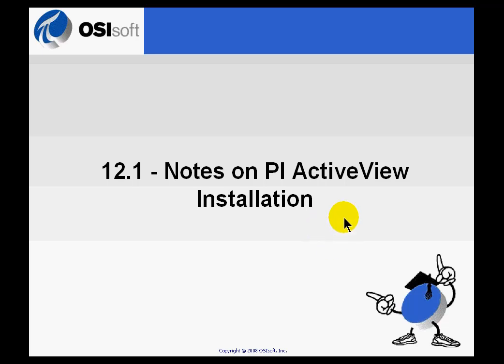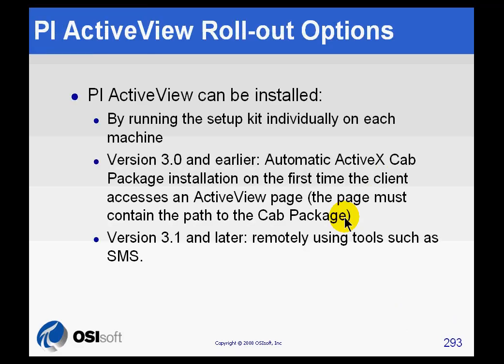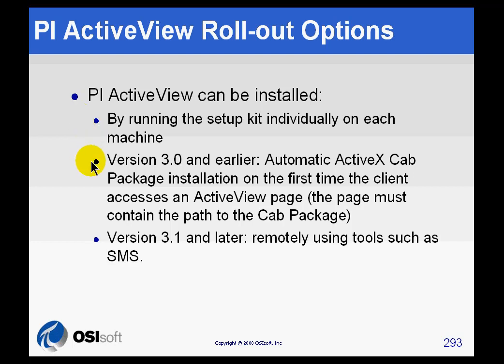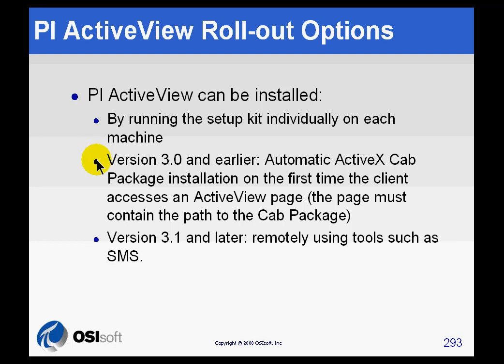OSIsoft: Notes on PI ActiveView Installation. v2.2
Note on ActiveView Installation: starting in version 3.1 of PI ActiveView the installation can not be triggered automatically using an automatic .cab file ActiveX installation. We now recommend using administrative installation tools such as SMS to install this for users remotely.

you can see where this video is in the sequence of videos on this topic.